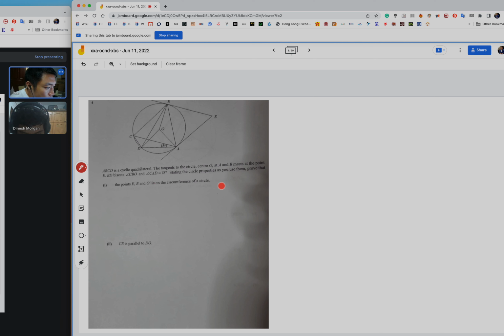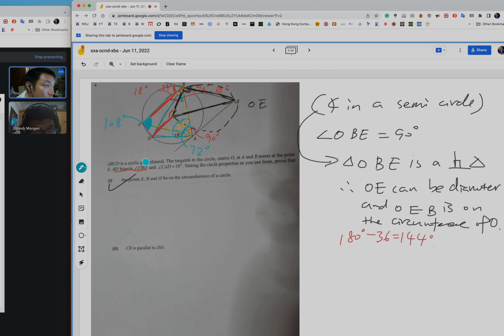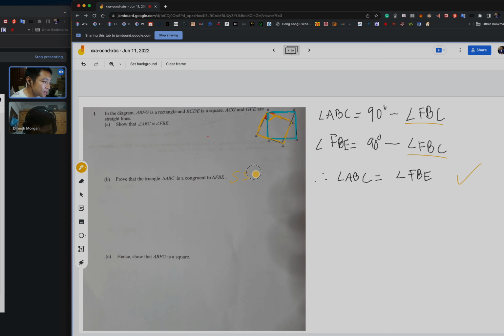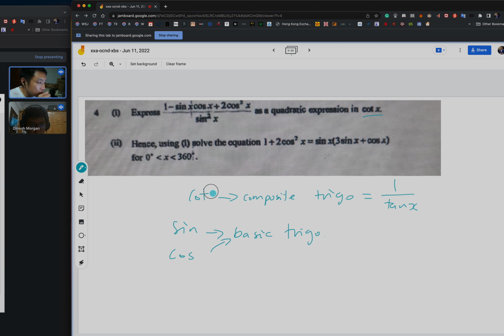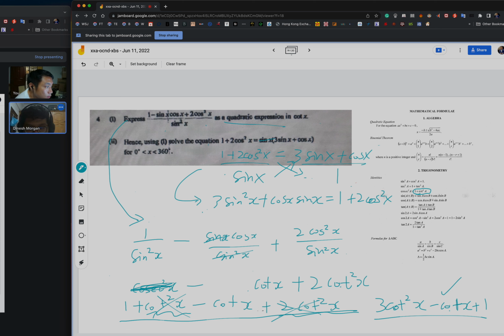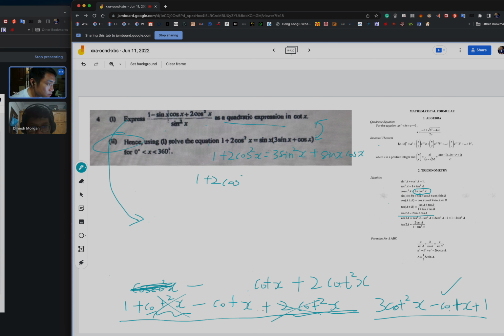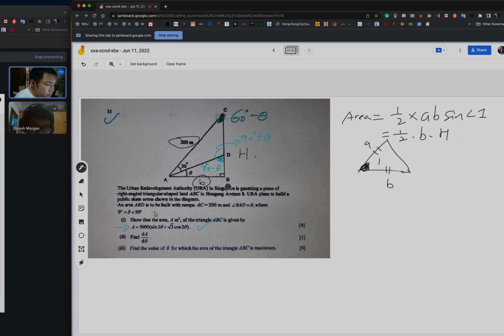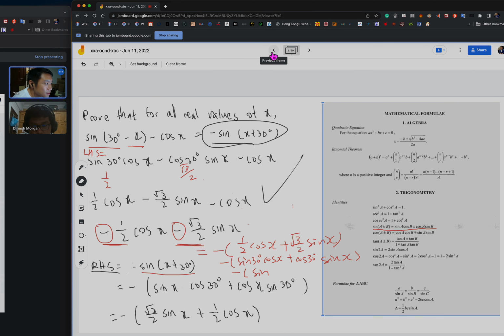20220722 part 1 trigo identities and properties of circles n congruence